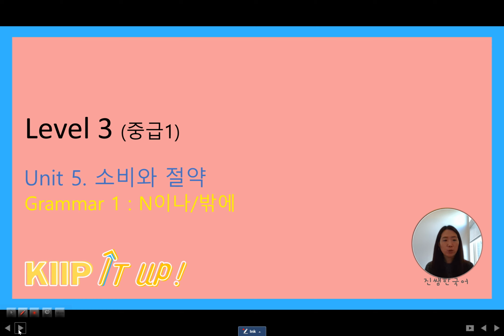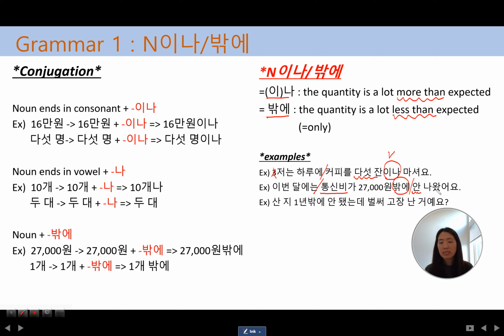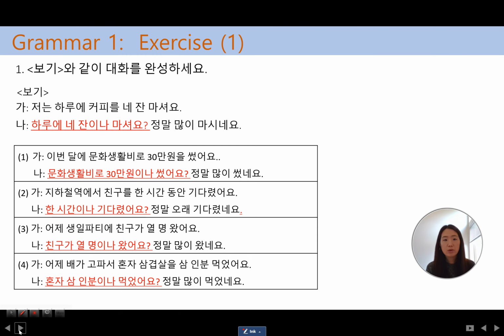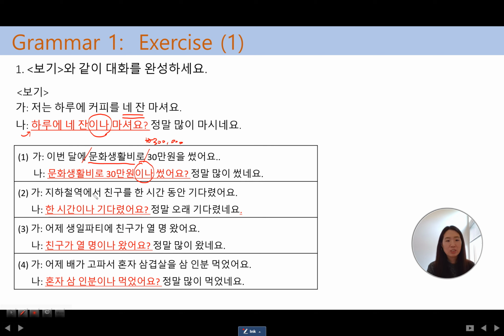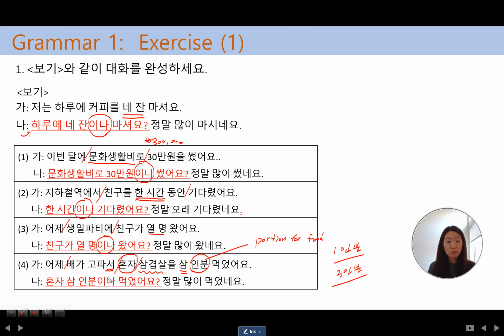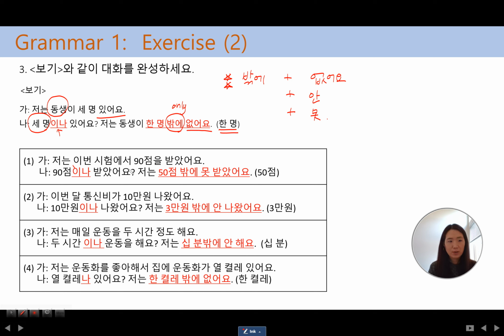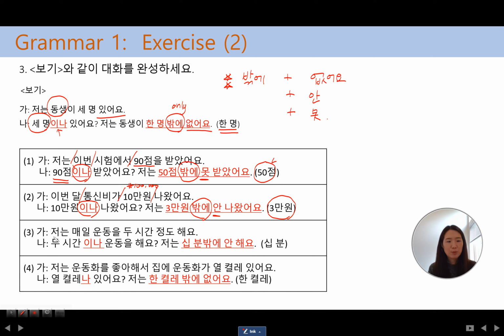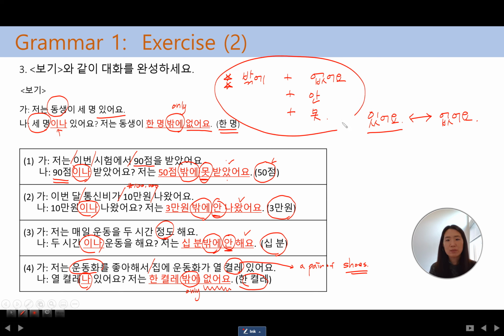KIIP 사회통합프로그램_ Level 3 (중급 1) Unit 5 문법 1_N이나/밖에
Level 3 (중급 1) Unit 5  문법 1_N이나/밖에
Unit 1 Grammar Point 1

(1) N이나/밖에
=(이)나 : the quantity is a lot more than expected
= 밖에 : the quantity is a lot less than expected
               (=only)

*examples*
Ex) 3저는 하루에 커피를 다섯 잔이나 마셔요.
Ex) 이번 달에는 통신비가 27,000원밖에 안 나왔어요.
Ex) 산 지 1년밖에 안 됐는데 벌써 고장 난 거예요?

*If you want to know more about JINSAM’S KIIP online program,